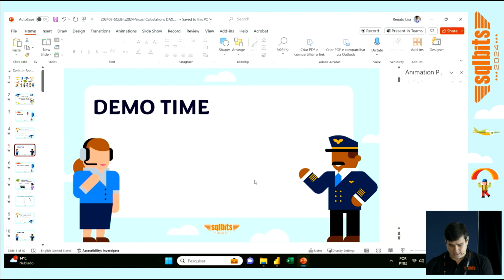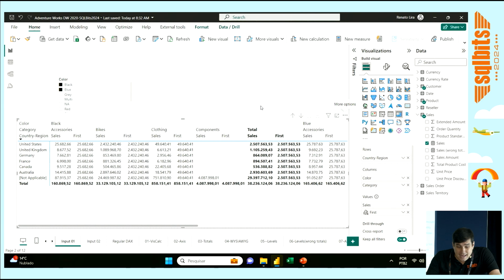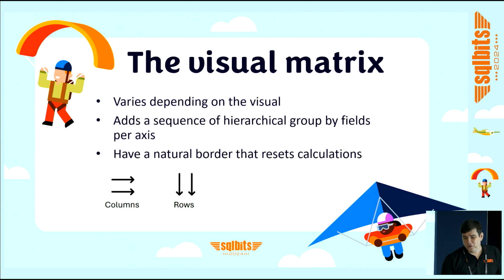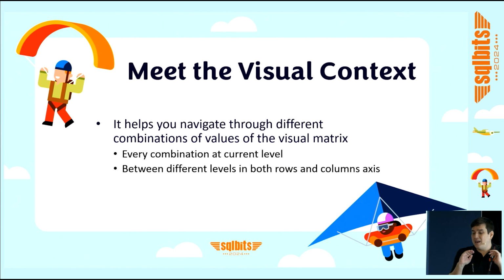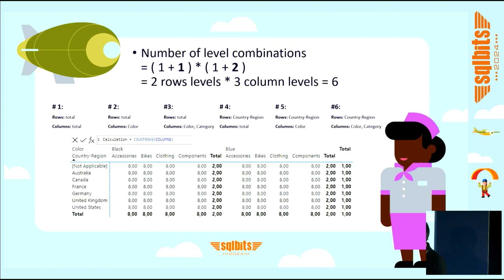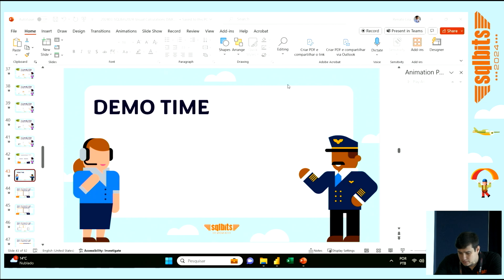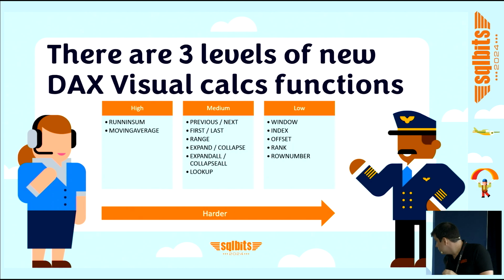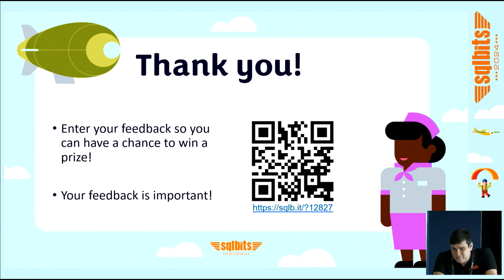DAX Visual Calculations: What You Need to Know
Join us for a deep dive into DAX Visuals Calculations.

Learn why "Regular DAX" struggles with basic calculations like running sum or moving average and everything you should know to take advantage of visual calcs.